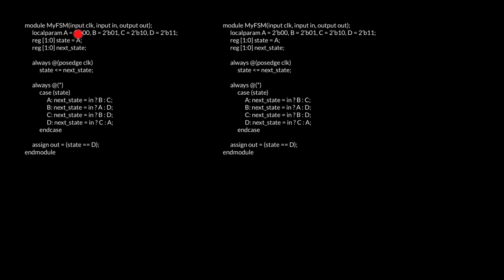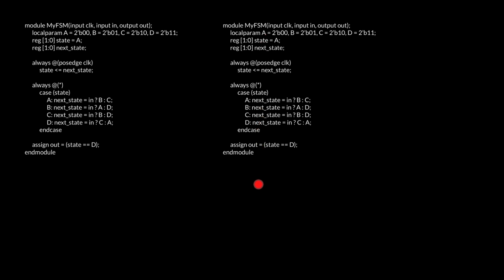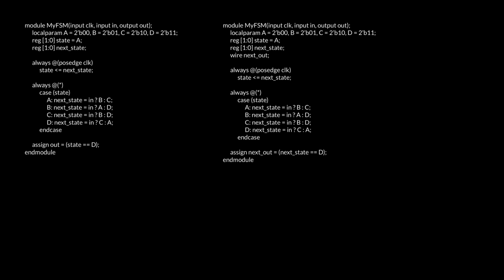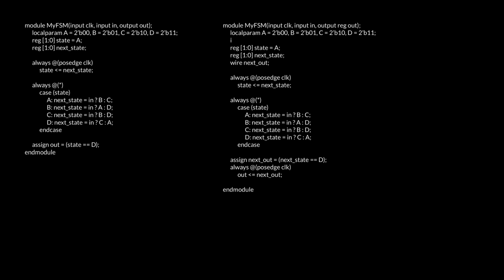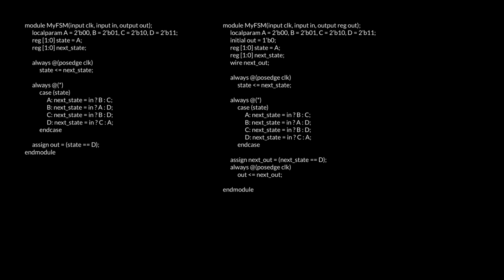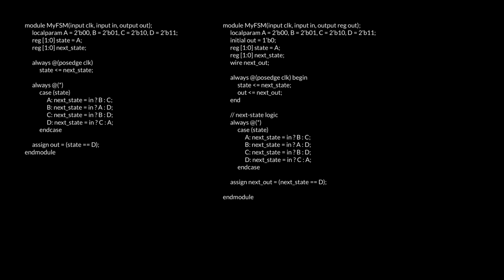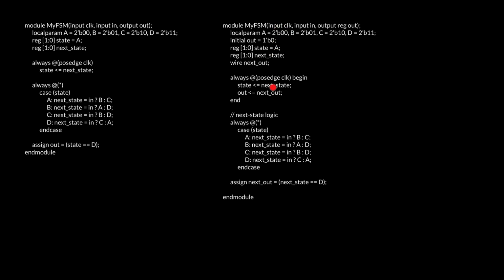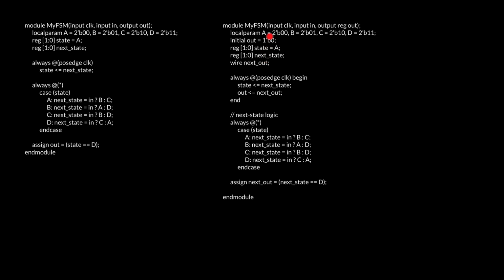2021 DS 17D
This video is embedded into my lecture notes for Digital Systems. It explains how to eliminate glitches from the output of a finite-state machine (FSM) by removing the output logic.